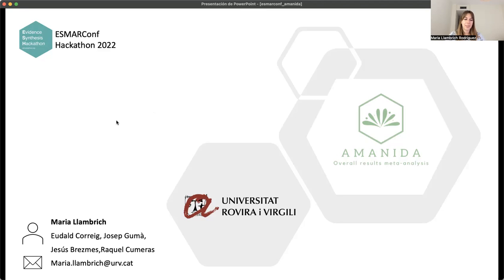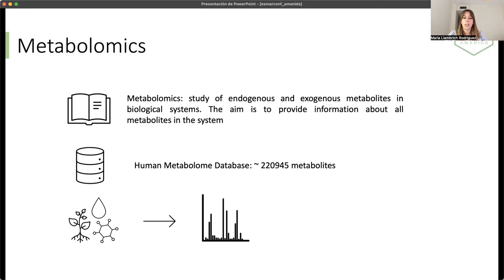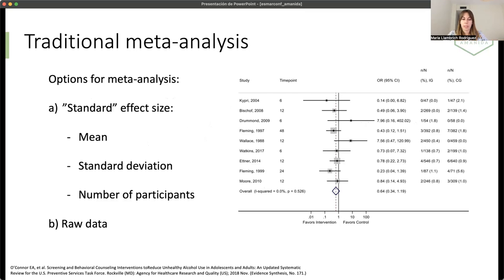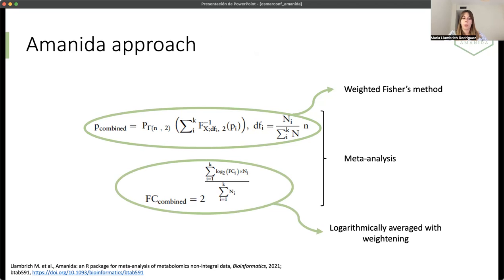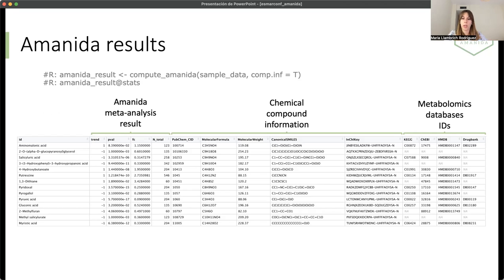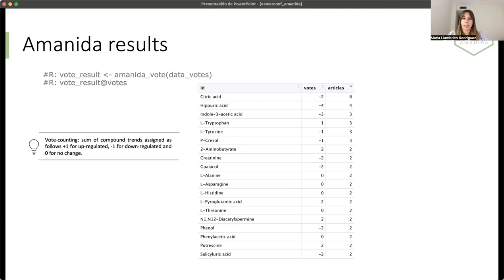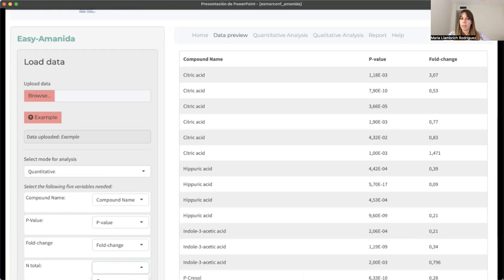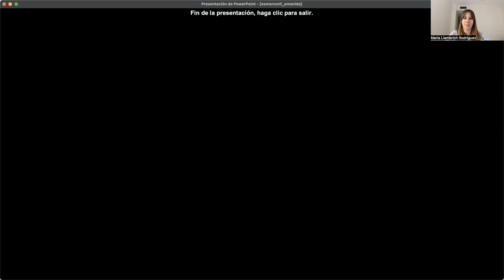ESMARConf2022 Special Session 5: Other quantitative synthesis - Maria Llambrich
Presenter: Maria Llambrich
Session: Special Session 5: Other quantitative synthesis
Title: A new approach for meta-analysis using overall results: Amanida
Abstract: The combination, analysis and evaluation of different studies which try to answer or solve the same scientific question, also known as a meta-analysis, plays a crucial role in answering relevant clinical relevant questions. Unfortunately, metabolomics studies rarely disclose all the statistical information needed to perform a meta-analysis in a traditional manner. Public meta-analysis tools can only by applied to data with standard deviation or directly to raw data. Currently there is no available methodology to do a meta-analysis based on studies that only disclose overall results. Here we present Amanida as a meta-analysis approach using only the most reported statistical parameters in this field: p-value and fold-change. The p-values are combined via Fisher’s method and fold-changes are combined by averaging, both weighted by the study size (n). The amanida package includes several visualization options: a volcano plot for quantitative results, a vote plot for total regulation behaviors (up/down regulations) for each compound, and a explore plot of the vote-counting results with the number of times a compound is found upregulated or downregulated. In this way, it is very easy to detect discrepancies between studies at a first glance.  Now we have developed a Shiny app to perform meta-analysis using Amanida approach and make it more accessible for the community.

Please cite as: Llambrich, Maria (2022) A new approach for meta-analysis using overall results: Amanida. ESMARConf2022 conference presentation. Zenodo.